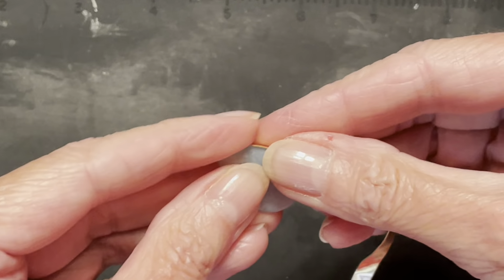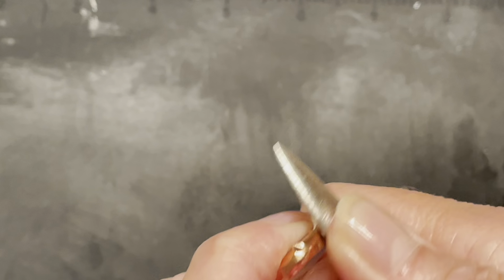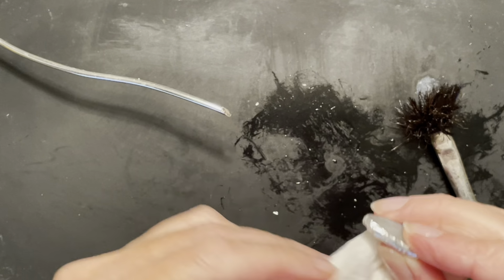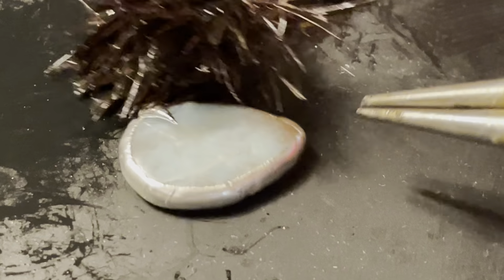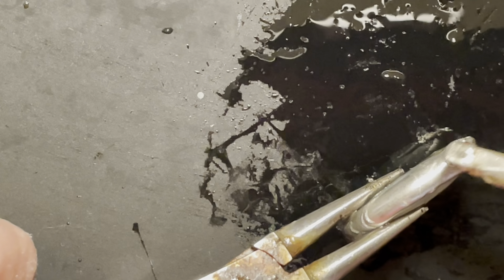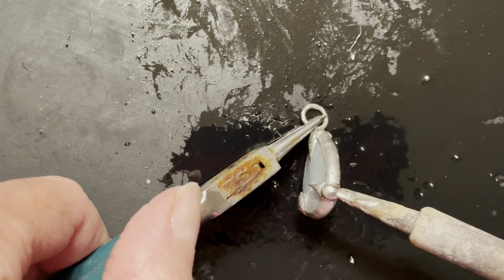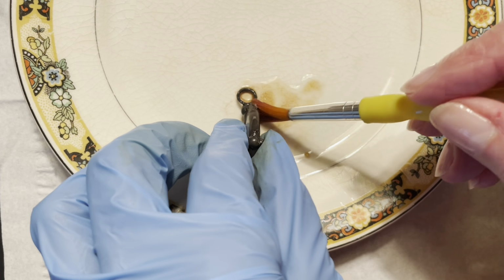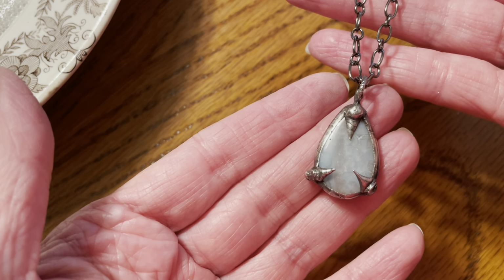How To Make Spiked Jewelry With A Soldering Iron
I am the author of the book, Soldering Iron Jewelry! Check it out!

Supporting my channel helps me create content!

Learn how to make jewelry with a soldering iron!

All of my product recommendations can be found

Items used in this project:
Teardrop-shaped cabochon
Cabochon 25 x 18mm oval
Cabochon 40 x 30mm oval
Copper foil tape
lead-free solder
flux brushes
soldering iron
fume extractor
safety glasses
black patina